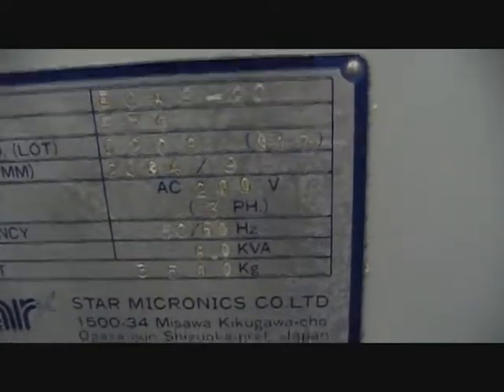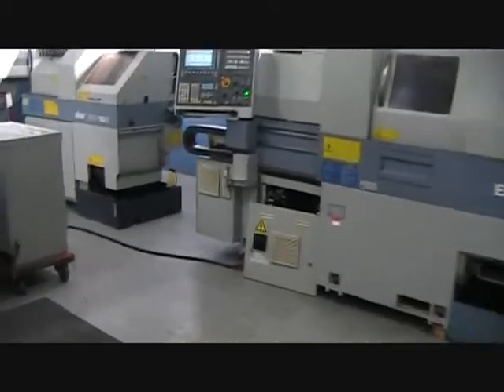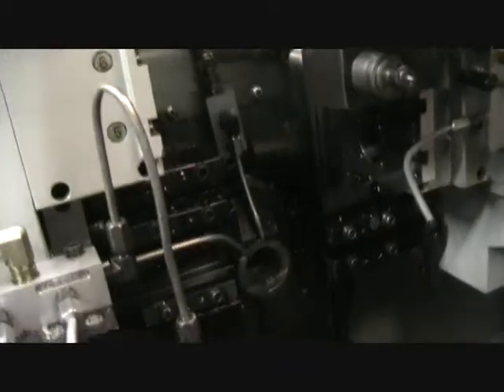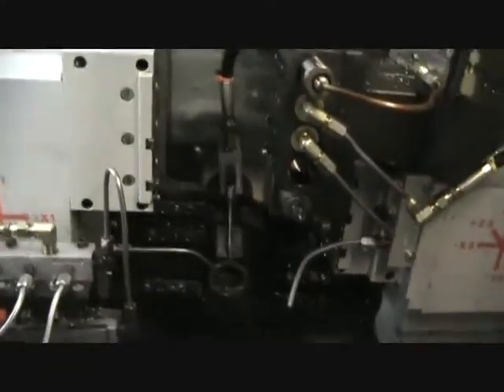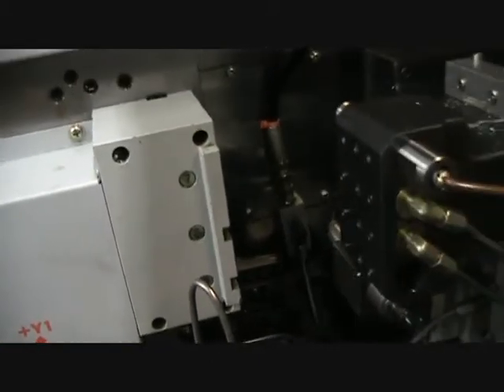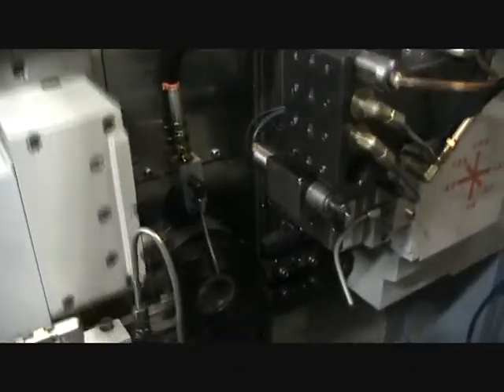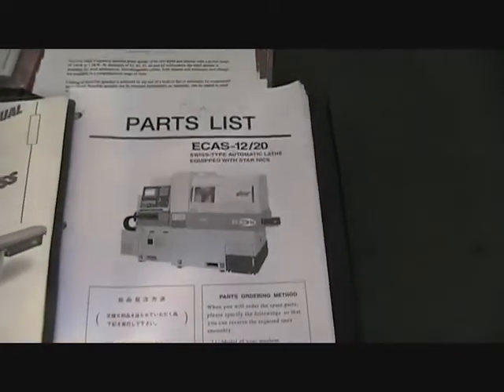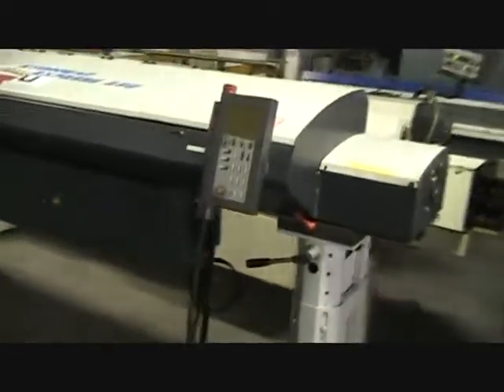Star ECAS20 CNC Swiss Lathe m/c 312831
Standard Machine Specifications per Brochure:
Control: Siemens 840DI
Max Machining Diameter: 20mm (25/32")
Max. Headstock Stroke: 205mm (8")

Tool Post
Front Tool Post: Turning/Power Driven
Rear Tool Post: Turning/End Working/
Power Driven

Tool
Number of Tools (Front): 4 Tools
Number of Tools (Rear): 2 Tools
Tool Shank: 12mm

4-Spindle Sleeve Holder
Number of Tools: 4 Tools
Max. Drilling Capacity: 10mm (25/64")
Max. Tapping Capacity: M8 X P1.25"
Max. Die Cutting Capacity: M8 X P1.25"

Power Driven Tools:
Number Of Tools (Front): 3 Tools
Power Driven Tools (Rear): 3 Tools
Max. Drilling Capacity: 8mm (5/16")
Max. Tapping Capacity: M6 X P1.0
Max. Milling Capacity: 10mm (25/64")
Max Slotting Capacity: 1.5mm(W) X 4mm (D)
Main Spindle Indexing Degree: 0.01 Degree (C-Axis Control)
Main Spindle Speed: 10,000 RPM
Main Spindle Motor: 2.2kW (cont) / 3.7kW (30 min)
Power Driven Tool: 8,000 RPM
Power Driven Drive Motor: AC Servo Motor 0.75kW
Coolant Tank Capacity: 120 Liters
Power Consumption: 8 KVA

Backworking Attachment Specifications

Max Chuck Diameter: 20mm (25/32")
Max. Length for Front Ejection: 80mm (3-5/32")
Max. Parts Projection Length: 30mm (1-3/16")

4 Spindle Attachment for Back Working Side:
Max. Drilling Capacity for Stationary Tool: 10mm (25/64")
Max. Drilling Capacity for Power Driven Tool: 8mm (5/16")
Max. Tapping Capacity for Stationary Tool: M8 X P1.25"
Max. Tapping Capacity for Power Driven Tool: M6 X P1.0
Sub Spindle Minimum Indexing Angle: 0.01 Degree (C Axis Control)
Sub Spindle Speed: 10,000 RPM
Sub Spindle Motor: 2.2kW (cont) / 3.7kW (30 min)

Dimensions (Approx): 8.5'L x 3.75'D x 6'H

Equipped With (To be Confirmed by Buyer):
LNS Express 332 Magazine Bar
New England Tool Corp 8-Line High Pressure Coolant System, 1000 psi
Model J1150 (S/N 010102)
Parts Conveyor
Turbo Chip Conveyor, Model 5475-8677 (S/N 363981)
TriMist Mist Collector
Transformer, 480/208V, 80KVA
(1)571-55 Cross Mill Unit (ER16) for position T5-7 or T-13-15
(1)571-61 Back Spindle Mill Unit (ER16) for position T21-24

**SycoTec (KaVo) Electric High Speed Face Drill (100,000RPM) with

frequency controller, currently installed. Available for $2500. Buyer is

responsible for removal & shipping back to A&M, if not purchased. (314286)

Coolant Pan: 46" x 36" x 33" 200 lbs
Pallet w/Hi-Pressure Coolant Pump & Transformer: 48" x 40" x 28" 400 lbs
Pallet w/Transformer/Coolant Filter: 48" x 40" x 48" 300 lbs
LNS Barfeed: 194" x 29" x 51" 2,500 lbs